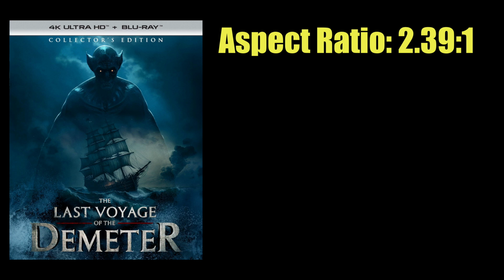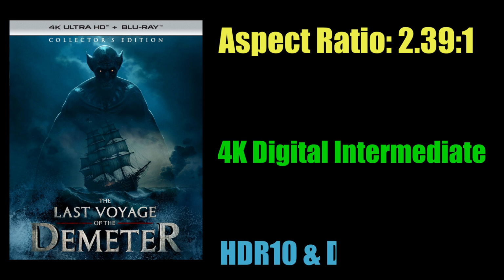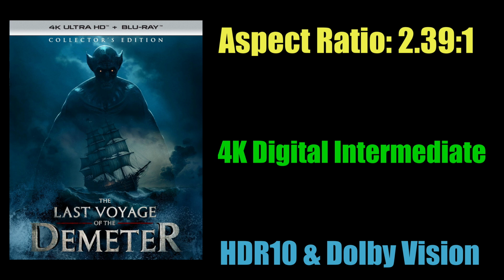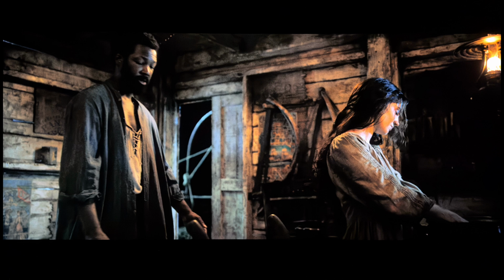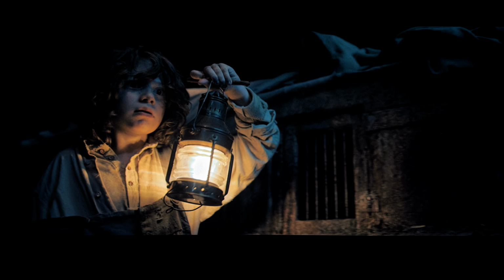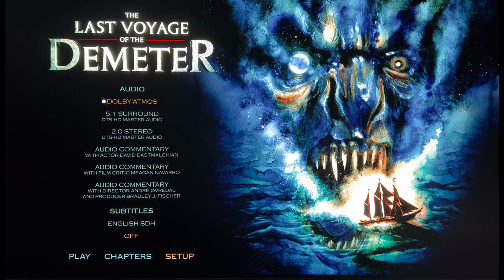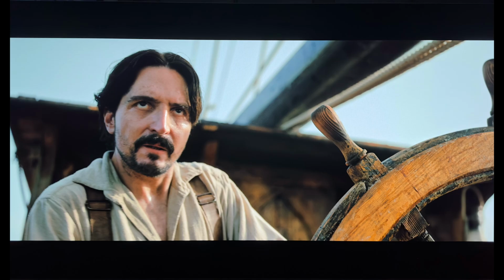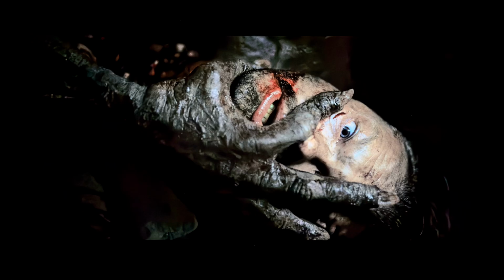The Last Voyage of the Demeter (2023) 4K UHD Blu-ray Review!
The last voyage of the Demeter is now on 4K from shop factory, here’s my review.

Equipment Used for disc reviews:

TV: LG G4 77 inch (4K, HDR, Dolby Vision)
4K Player: OPPO UDP 203,
Panasonic UB820